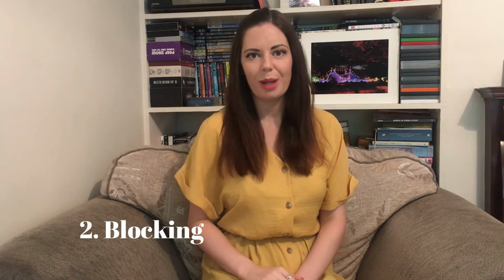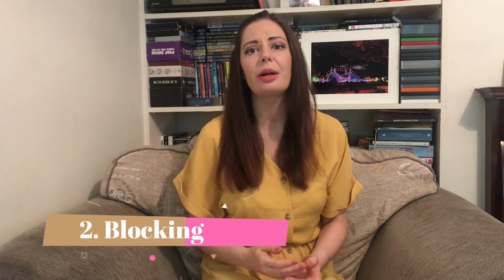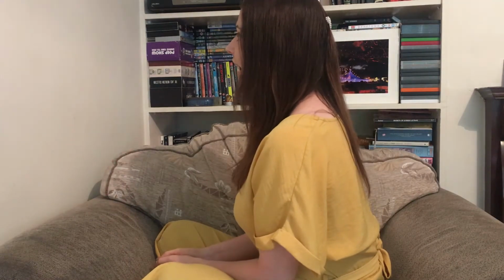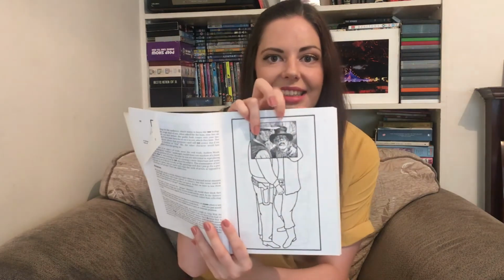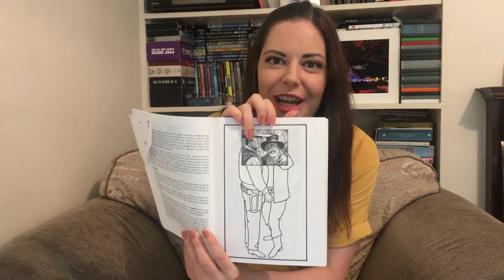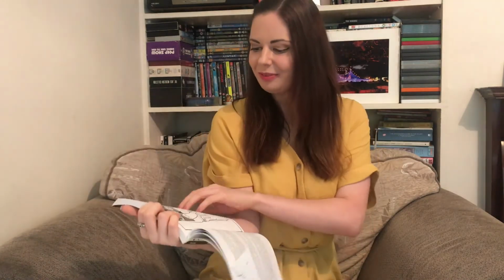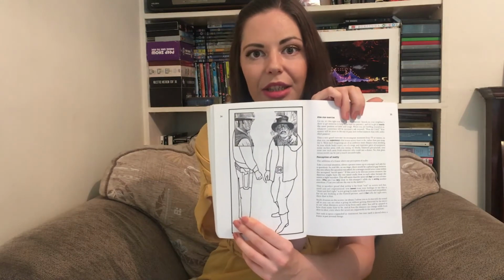Top Five Acting Tip for Complete Beginners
This month I thought it would be fun to give some acting tips for complete beginners. As well as being a theatre maker I’ve been a drama teacher for over ten years and I’ve noticed a lot of habits repeating over the years. Here are some of the first bad habits I correct in class.